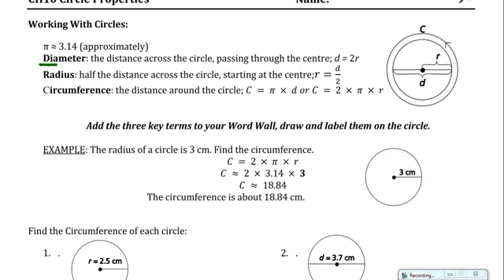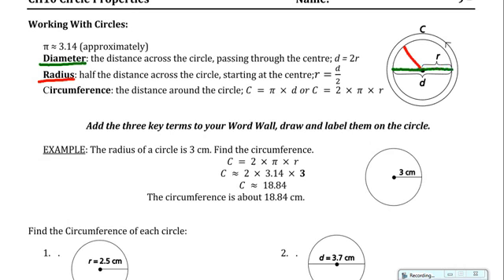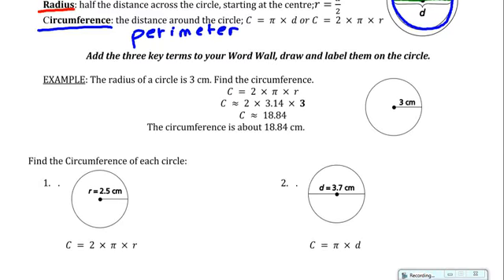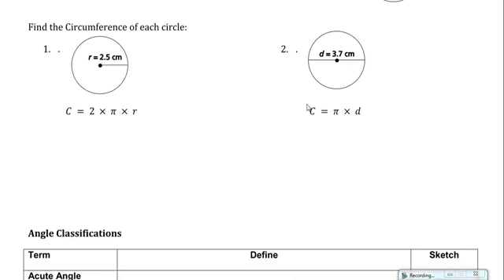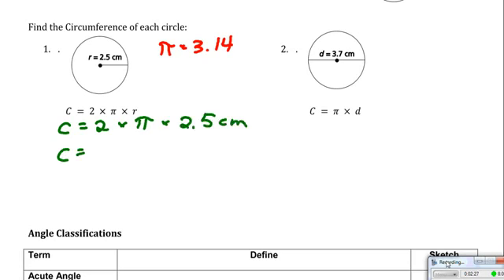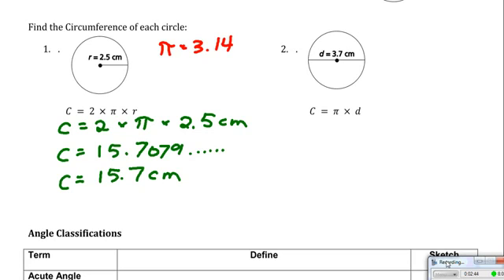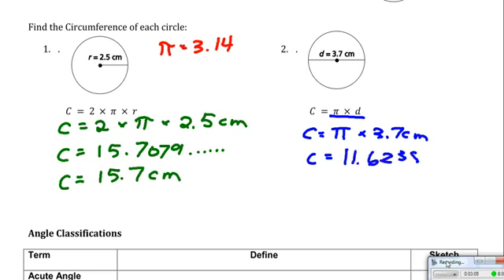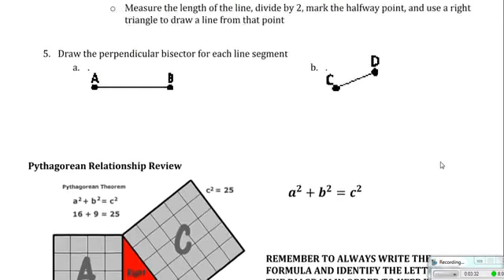CH10 Adapted Circumference Review